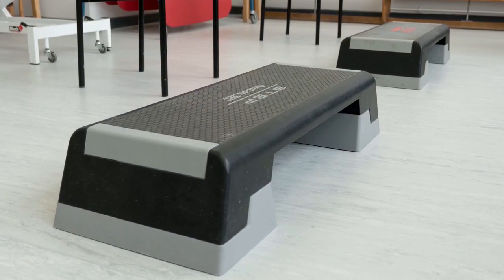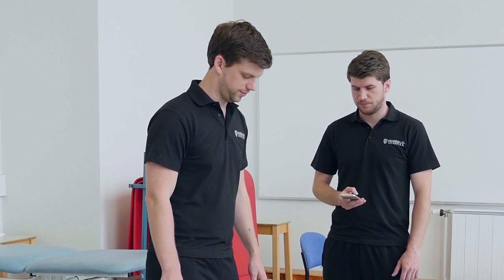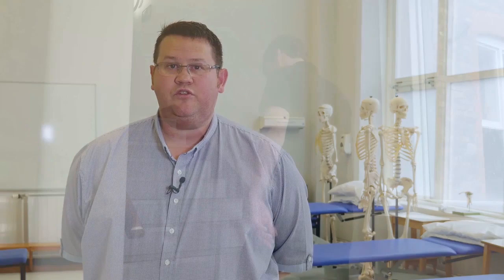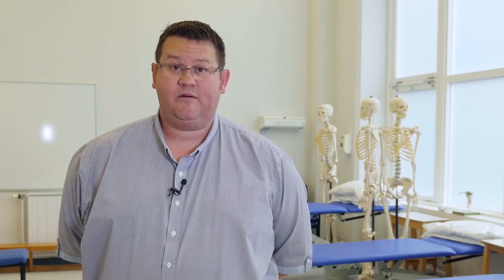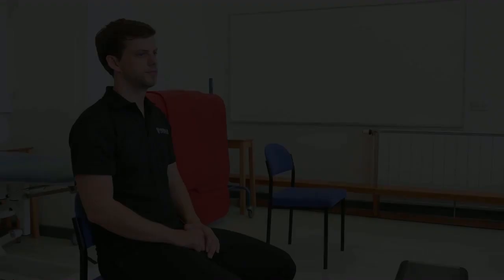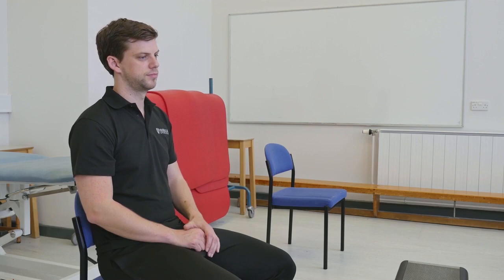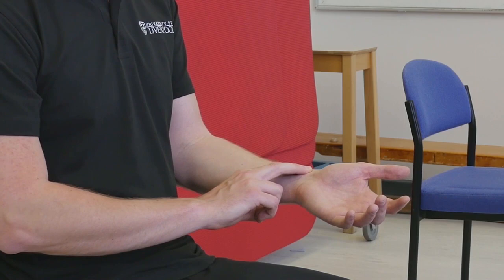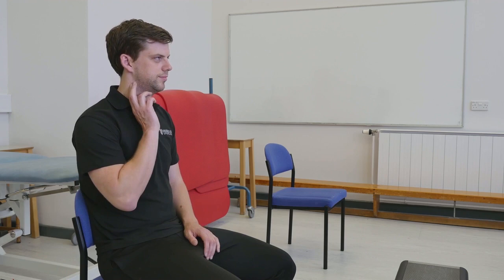Physiology practical demonstrations - Harvard Step Test: Background and preparation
In this short video, Dr. Terry Gleave (University of Liverpool, UK) explains what the Harvard Step Test is, how it was originally used and how to prepare for the test including equipment and appropriate health and safety.

This video has been adapted from a Massive Online Open Course (MOOC), titled 'Physiology: The Science of Life', which ran in 2018 and 2019. The course was developed in partnership between The Physiological Society and the University of Liverpool and was hosted on FutureLearn.

Transcript:
Today we're looking at the Harvard Step Test. A bit of an introduction for the test is that it was originally used via thoracic surgeons to look at your level of cardiovascular and respiratory fitness to see whether you can undergo operations. The reason we're using the Harvard step test today is it's a simple test requiring very little equipment. You simply need to step. Bottom step of your stairs at home about eight inches would be adequate in height, or one of the many fitness steps that are available. You also need pen paper to note down your results. A stopwatch and preferably, if you've got a friend or a colleague that could help you with the results and the timing.

And also you need a metronome or something that would enable you to keep to time, so that we can control the investigation. Don't worry if you've not got an old fashioned metronome, because you can use your mobile device. And there are a number of free apps that are available for a number of operating systems, and so you could download one of those.

As we said, the Harvard Step test doesn't require any specialist equipment but it does require you to think about your own health and safety, and you need to risk assess the environment that you're going to be doing the test in. I would recommend that you make sure it's free from any trip hazards. Also make sure that you wear comfortable clothing. You're wearing your trainers-- we recommend you don't do it in bare feet-- and if you're wearing your trainers, make sure that the shoe laces are tied and therefore not going to come undone, and you're not going to fall over. Having a colleague or a friend with you can help to make sure that everything is OK.

And if you feel nauseous, dizzy, or you feel short of breath, at any point in time, then please stop the test and sit down. So it's important to have a chair close by, so that you can take a seat immediately after you've completed the test, which is required. And also, if you feel you need to stop, then please do stop. You don't need to complete the test.

For this test, you need to be able to measure your pulse, and there are two locations that you can measure your pulse from. The first one is on your wrist, just at the base of your thumb. So if you have your right arm or left arm, it doesn't really matter, bent slightly at the elbow, and using your other hand, you can place your fingers-- preferably not your thumb. OK, so if you want to remove your thumb and place your first two fingers at the base of your thumb, and you should just about, with light pressure on your wrist, you'll be able to feel that radial pulse.

What you're feeling for is there's locations where your arteries run close to the skin, and that's what enables you to feel the blood coming through the arteries, which is your pulse. The second location that you can measure your pulse rate from would be on your neck, which is just to the side of your windpipe and the groove as you move back towards your ear. And it's the carotid pulse, and you're feeling for that as the blood comes through the carotid artery. And again, you should feel the blood coming through that artery, and you can measure your pulse from your neck on your carotid.